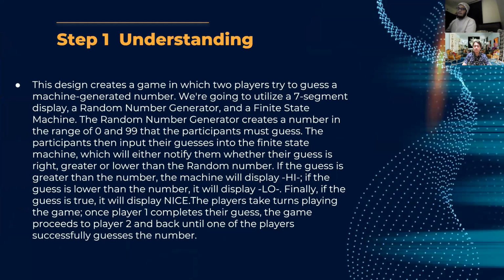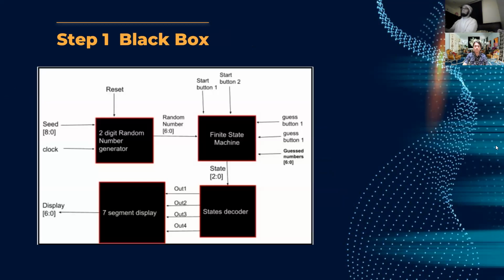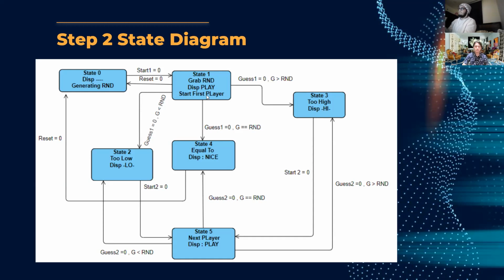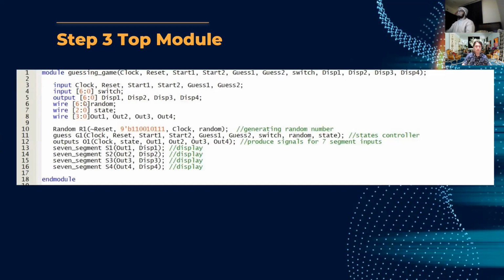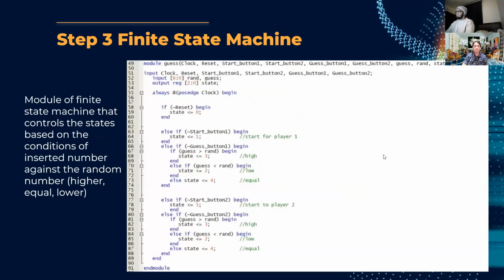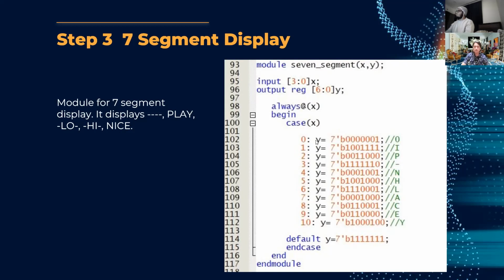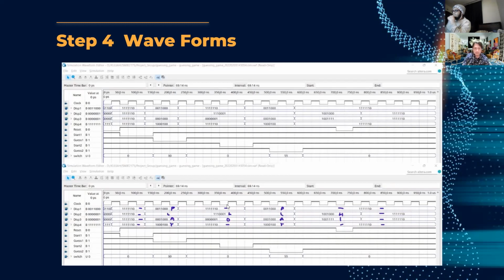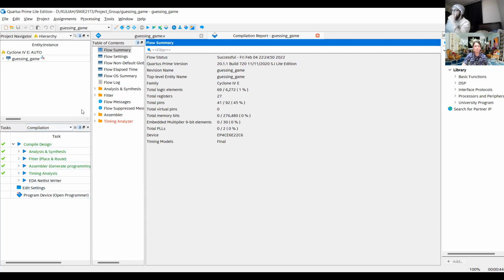Presentation of Guessing Game By Group 8 - SMJE2173 Digital System Design